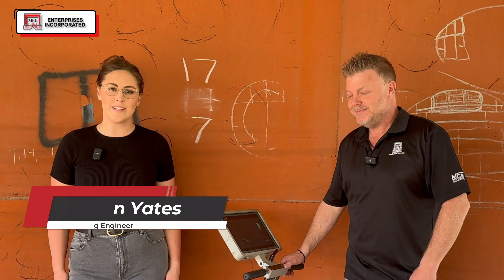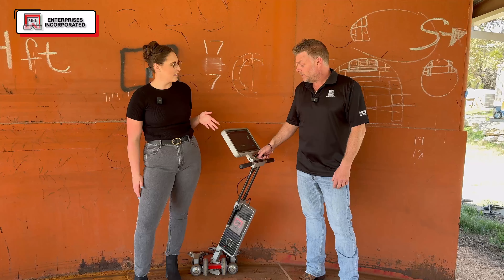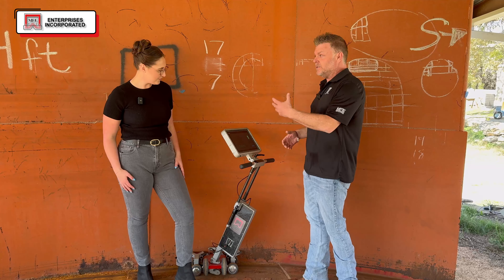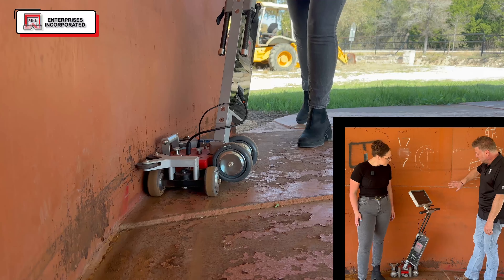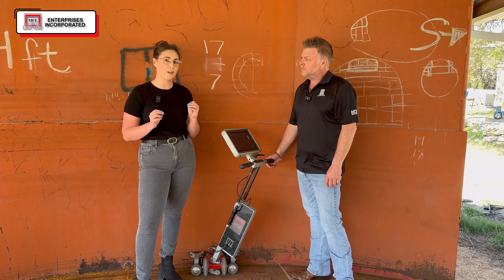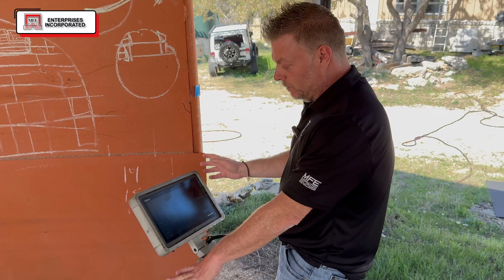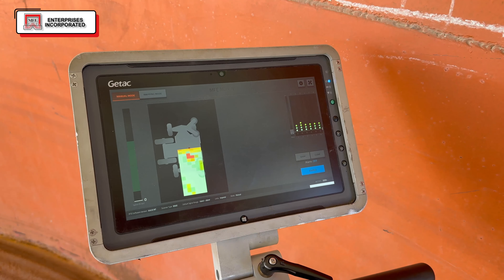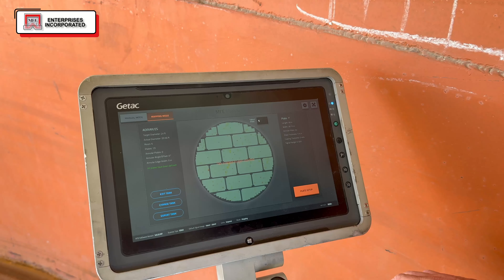MFE Edge Demo: Expert Inspection Close to Tank Shell Walls | MFE Enterprises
Join Jordan Yates and Bryan Duke at MFE Enterprises for a demonstration of the MFE Edge Tank Floor Scanner, an essential edge scanner designed to complement the MFE Mark IV Tank Floor Scanner. This innovative tool specializes in scanning the critical zone where the tank floor meets the shell, providing precise and critical inspection data.

For more information on the MFE Edge and its tank floor scanning capabilities, reach out to Bryan Duke:

In This Video:

Introduction to the MFE Edge Tank Floor Scanner.
• Highlighting the Edge's specialty in edge and critical zone scanning.
• A close-up view and software flash before a live demo of edge scanning.
• Real-time inspection demonstrating the Edge's ability to record data and detect defects.
• Integration of data with the Mark IV for a comprehensive tank inspection.